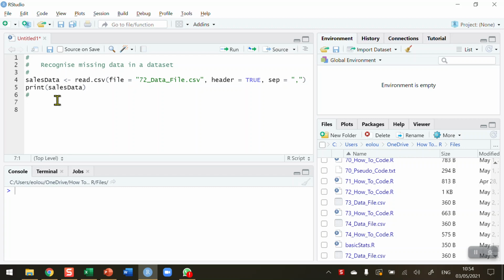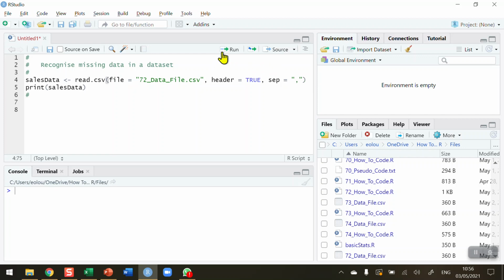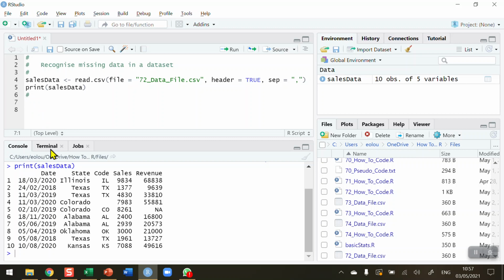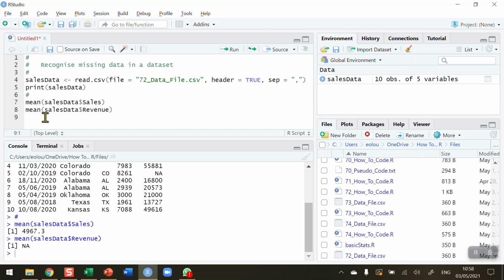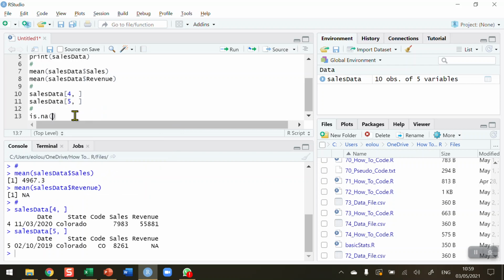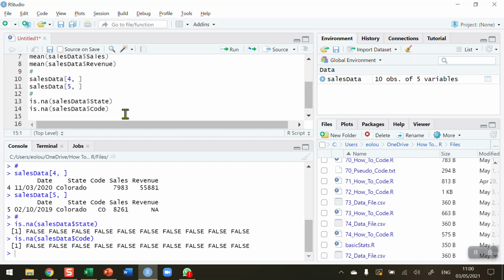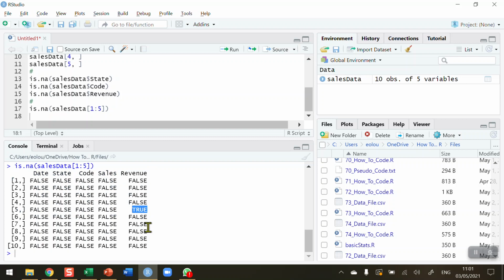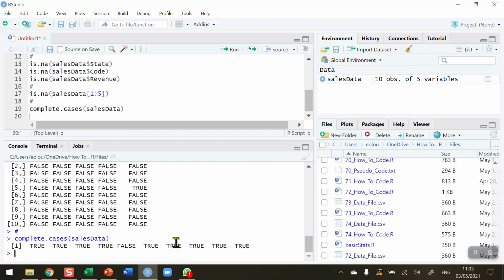How To... Recognise Missing Data in R #72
Learn how to deal with missing values in datasets and to recognise where missing values occur in R with @EugeneOLoughlin.

The R script (72_How_To_Code.R) and data file (72_How_To_Code.csv) for this video are available to download from Github at: